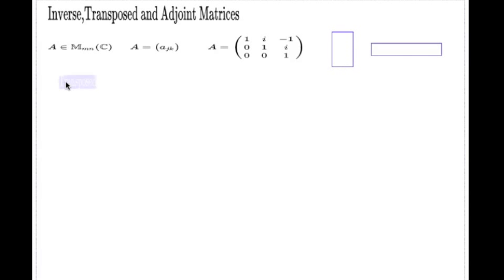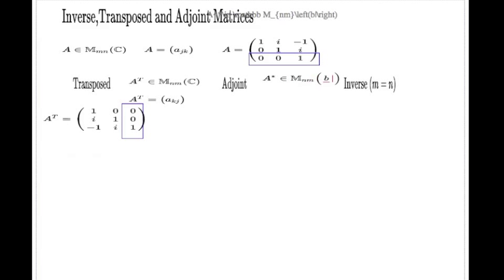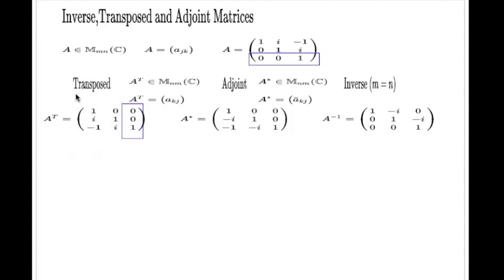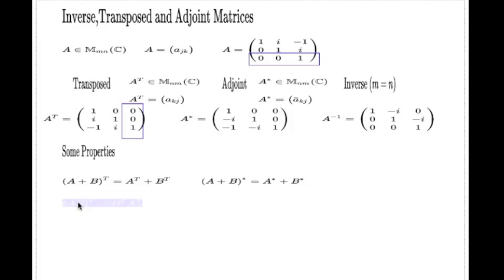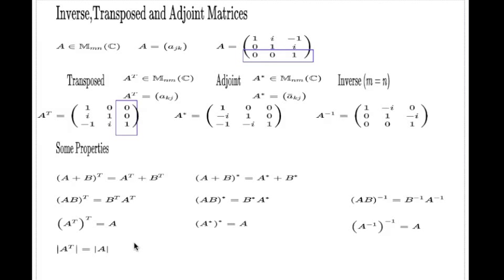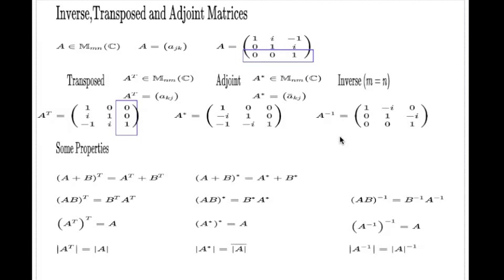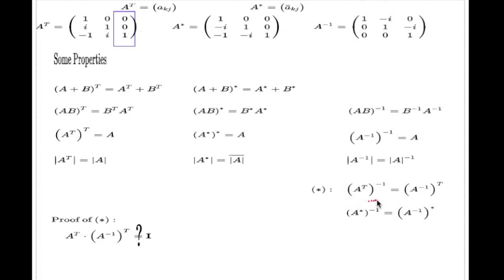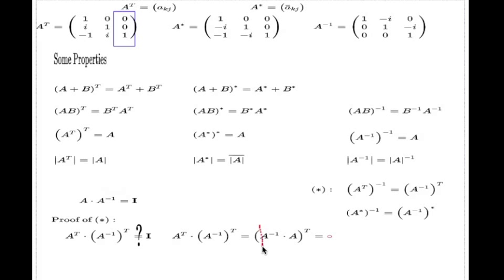Transposed, Adjoint and Inverse Matrices - Properties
The video briefly discusses the concept of Transposed and Adjoin matrices.  It also discusses some properties of these concepts and links them with similar properties of Inverse Matrix.  It also shows a simple proof of one of such properties.